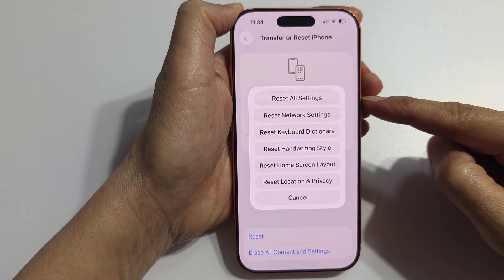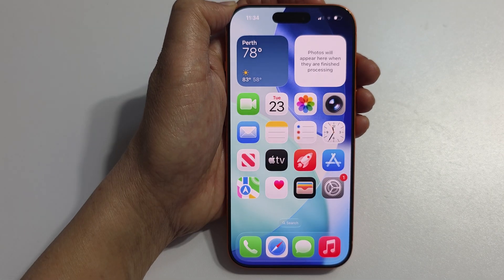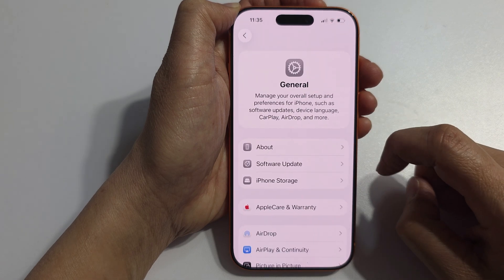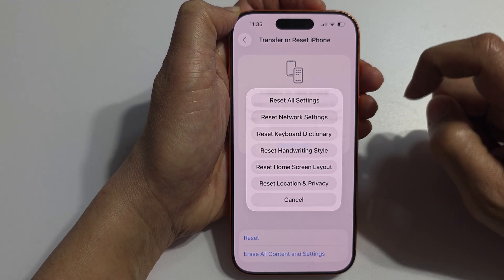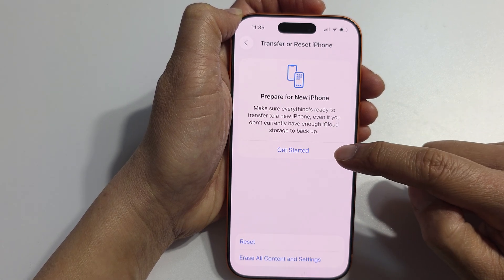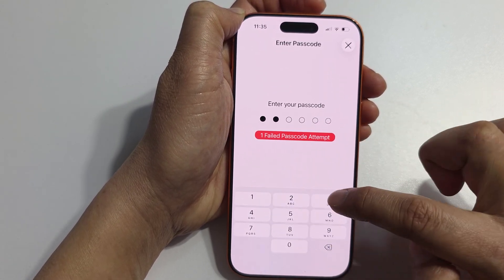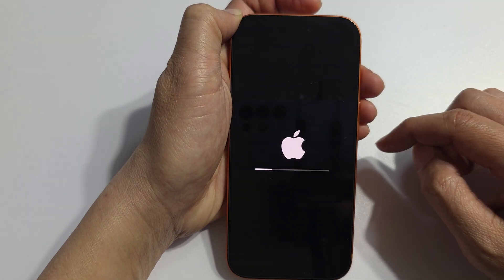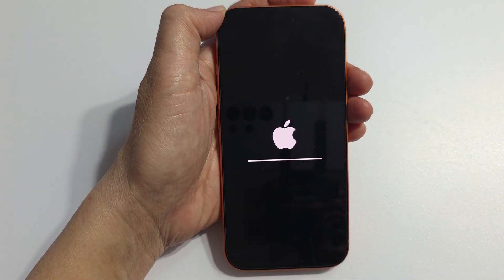How to Reset All Settings on iPhone 17/17 Pro Max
How to Reset All Settings on iPhone 17/17 Pro Max - If your iPhone 17 or 17 Pro Max is acting weird, lagging, or showing random bugs — resetting all settings can fix these issues without deleting your personal data! This guide walks you through exactly how to safely reset system settings like Wi-Fi, Bluetooth, notifications, and more — without erasing your photos, apps, or messages. Perfect for troubleshooting iOS 17 or iOS 26 bugs and making your iPhone feel brand new again!

📌 This video also covers topics:
✅ Fixing iPhone glitches without deleting apps or data
✅ iOS 26 settings reset for iPhone 17 and Pro Max
✅ Troubleshooting iPhone issues with safe reset